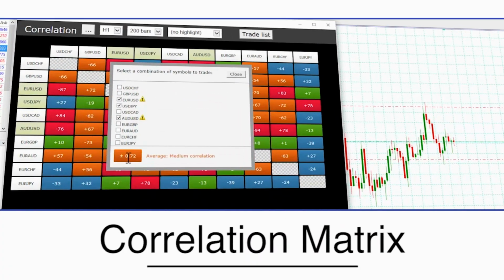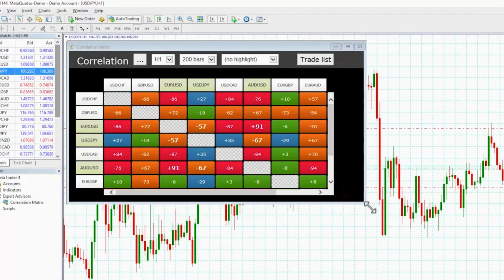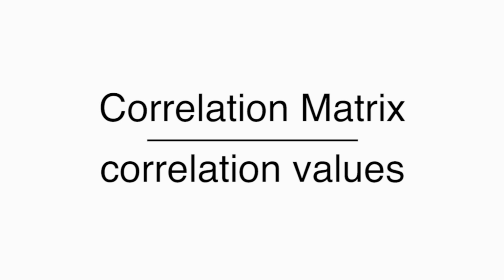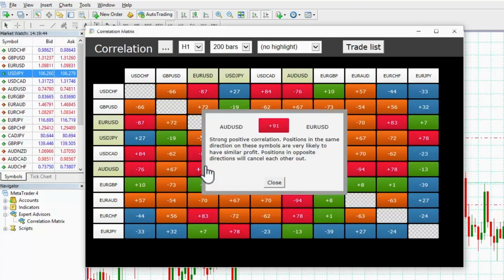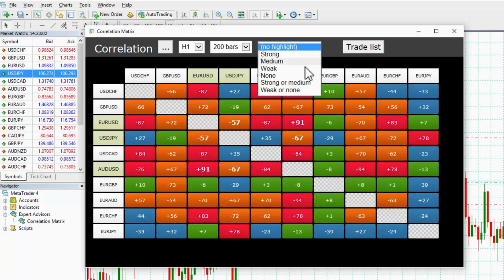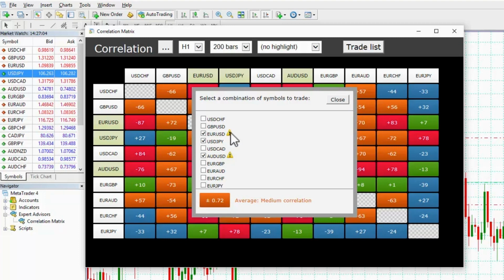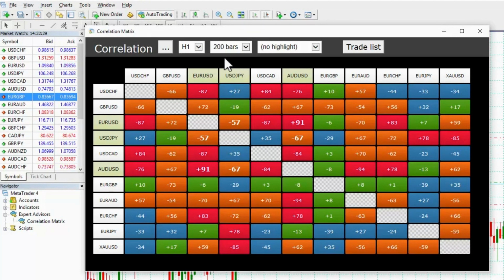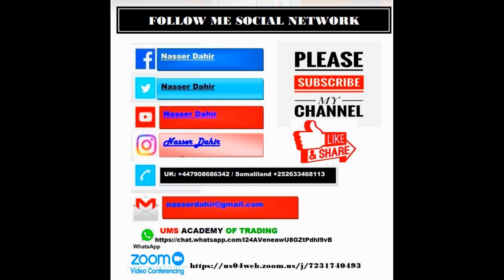HOW TO USE CORRELATION MATRIX TRADER MT4